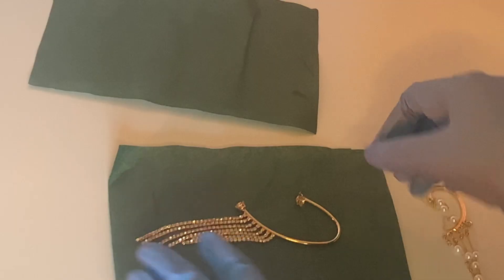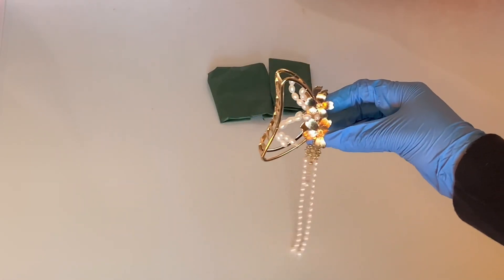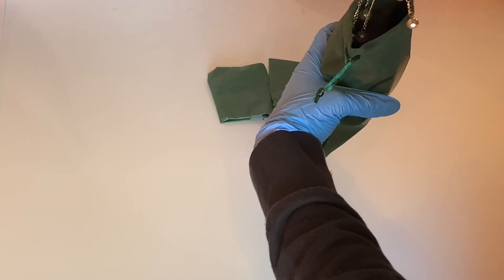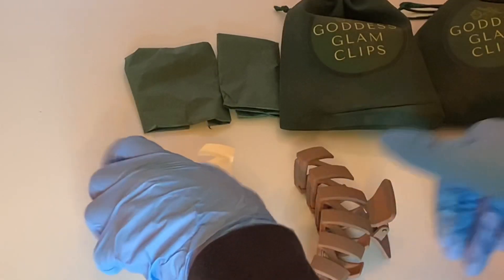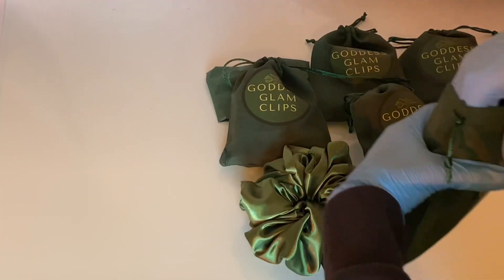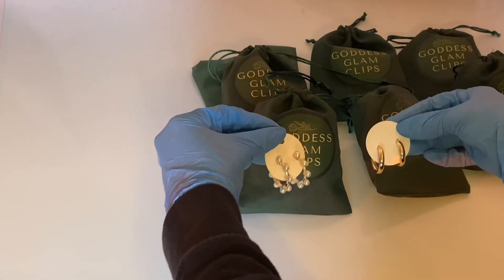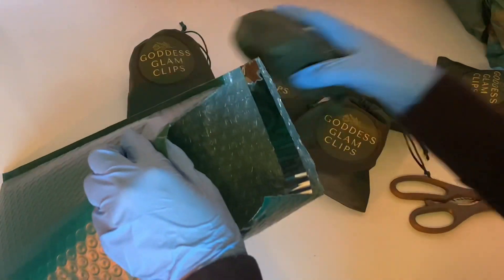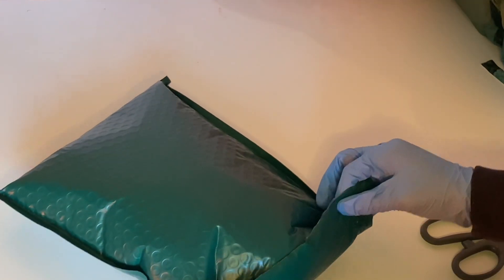Package an Big Order with Me😍🤍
Package a Big Order with Me❕😱🤍.
- I was soo excited to package this order, so thank you so muchh!!
- Thanks also to everyone who have been ordering and supporting. Sending nothing but Love💕.

- and Follow our tiktok: @ Goddessglamclips